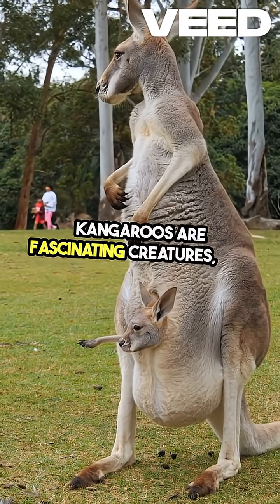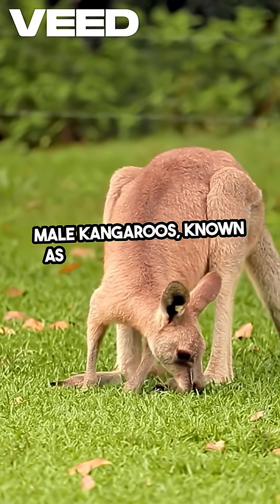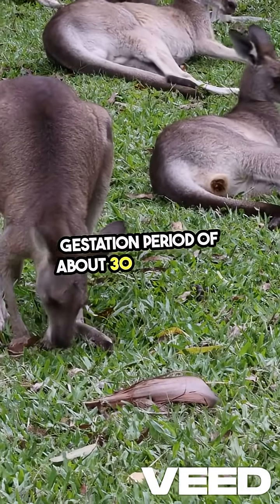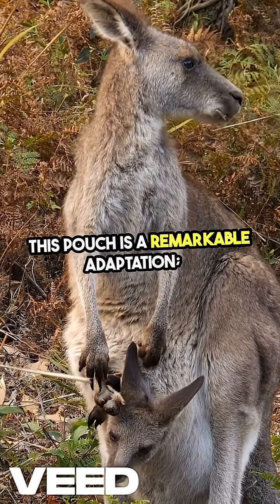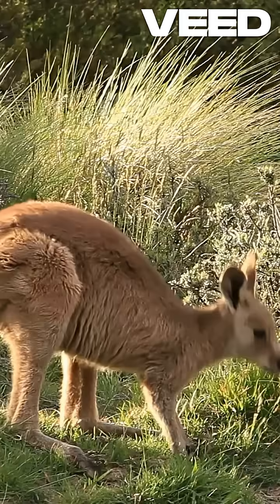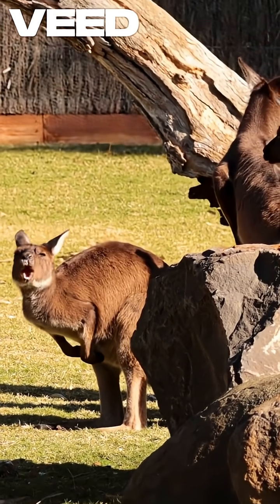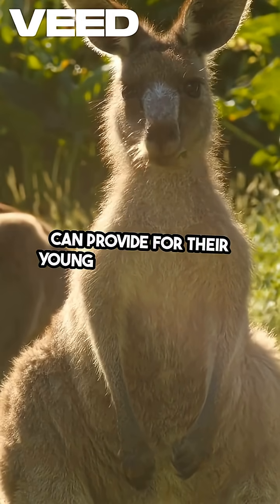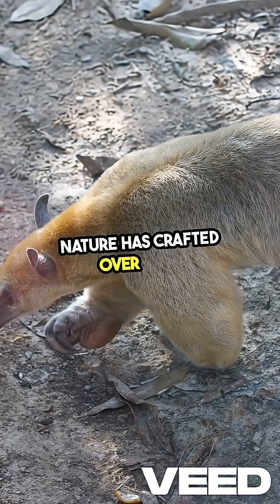Nature’s Most Unique Birth Process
Discover How Kangaroos Give Birth! | Nature’s Most Unique Birth Process

Have you ever wondered how kangaroos give birth? 🦘 Unlike humans and many other animals, kangaroos have a truly fascinating and unusual birthing process. In this video, we’ll explore the incredible journey of a kangaroo joey—from birth to crawling into the mother’s pouch and growing into a strong marsupial.

You’ll discover:
✅ Why kangaroos give birth to tiny, underdeveloped babies
✅ How the joey climbs into the pouch right after birth
✅ The amazing role of the mother’s pouch in nurturing and protecting her young

This is nature like you’ve never seen before! 🌏✨